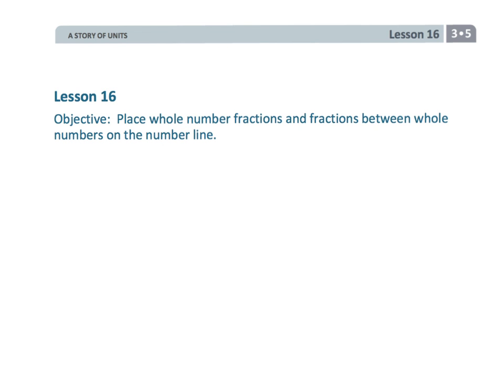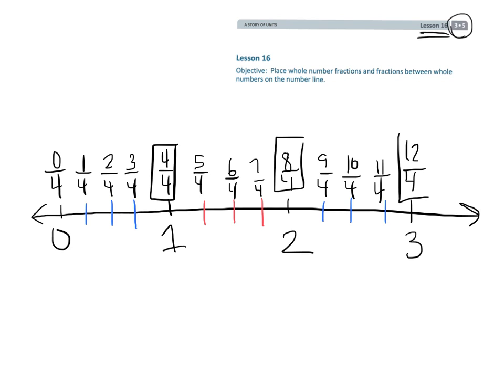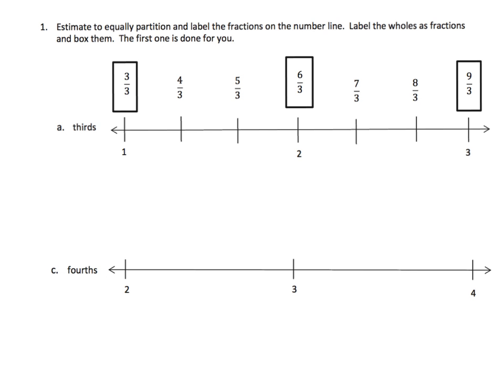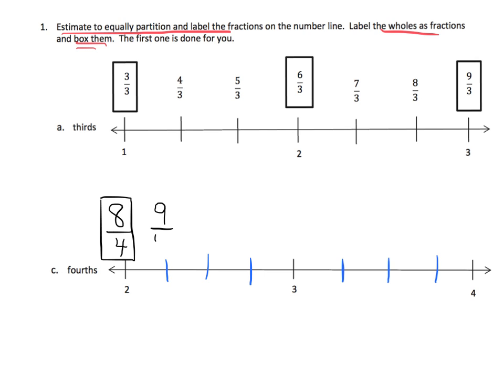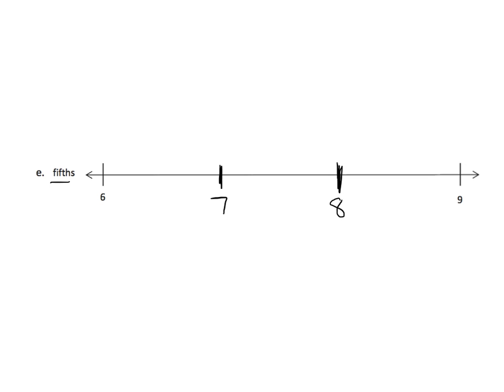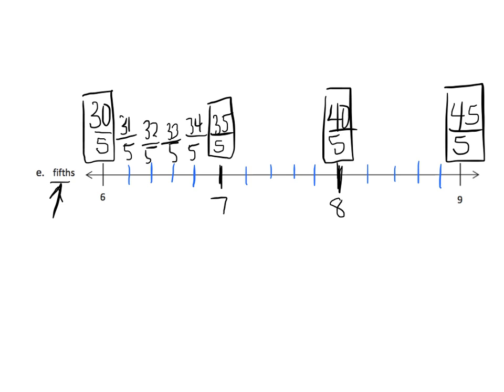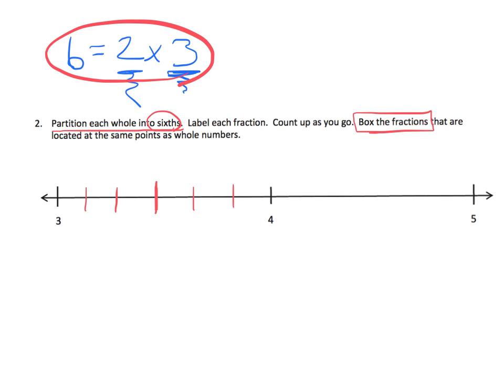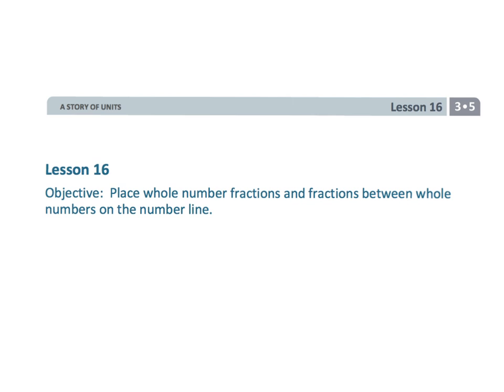Eureka Math Grade 3 Module 5 Lesson 16